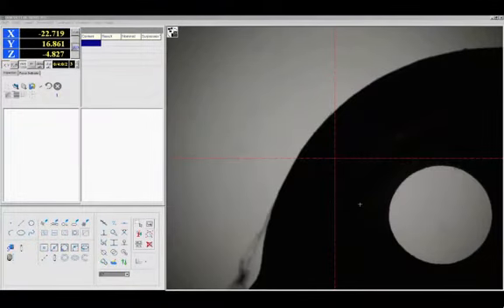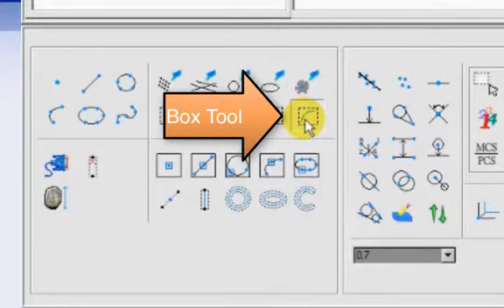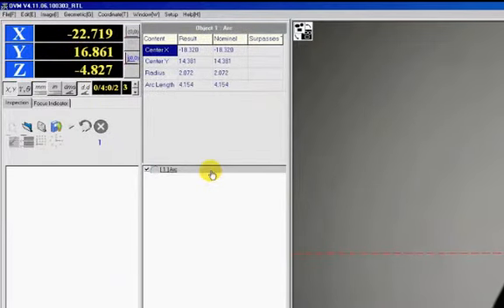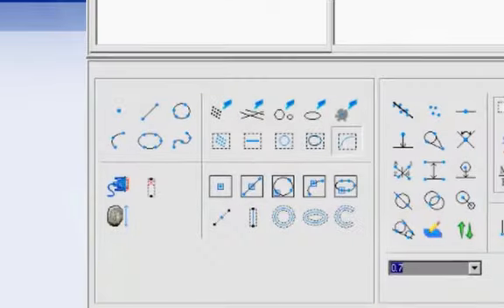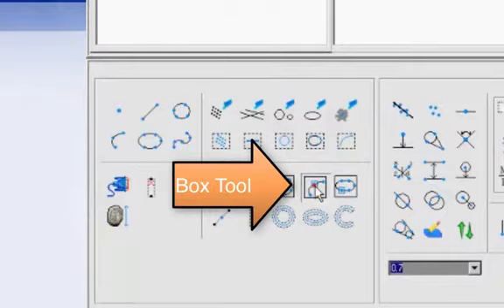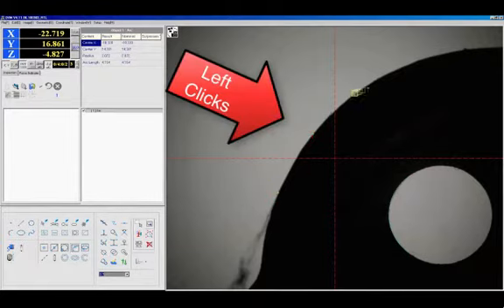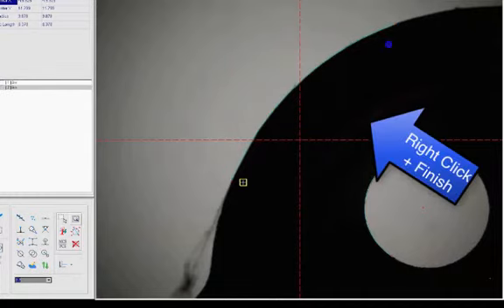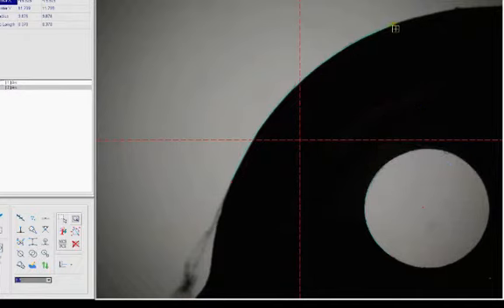Measuring a Radius with Edge Detection